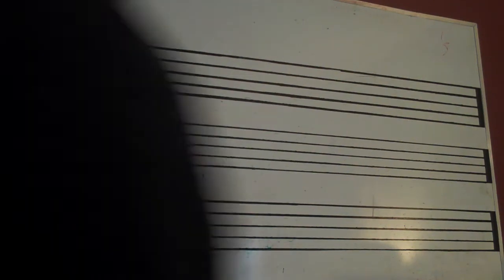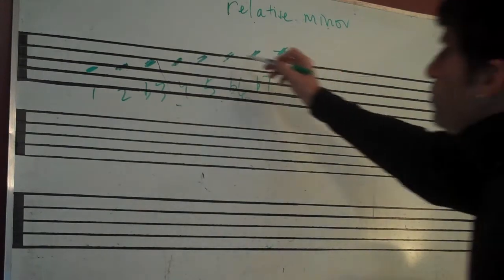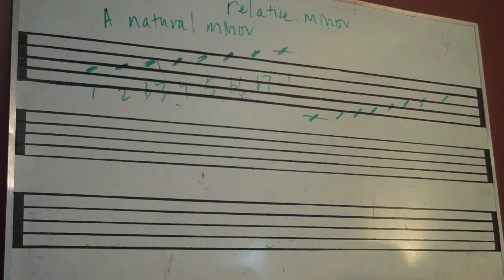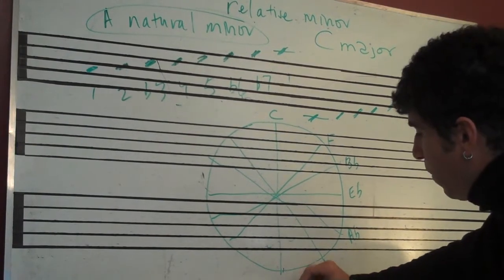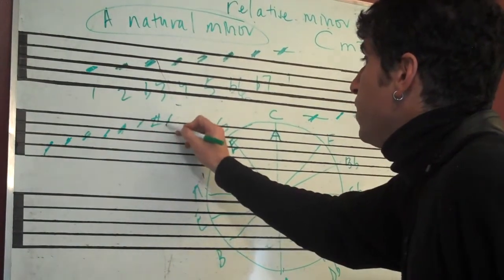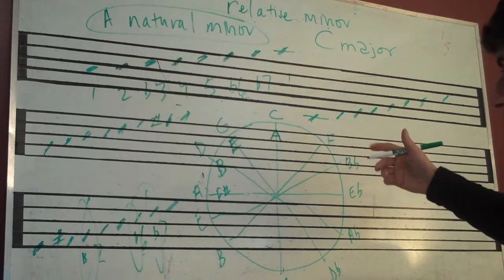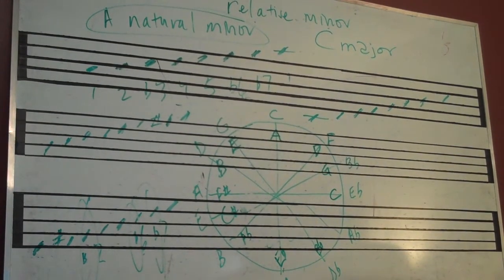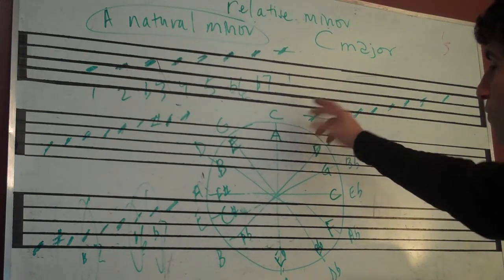Learn Relative Minor Scales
I am explaining how to figure out your relative minor scales. Practice them on your instrument, sing them, and write them out.